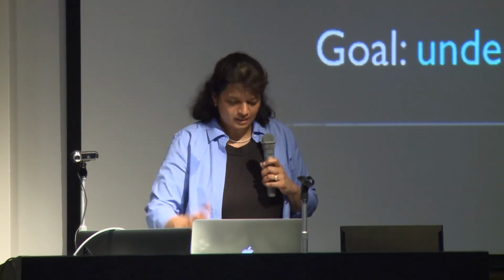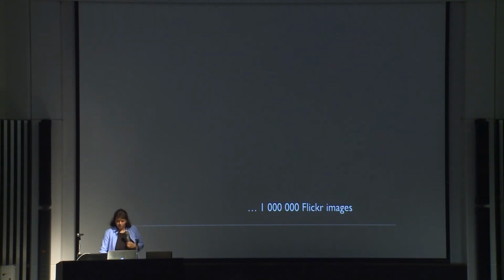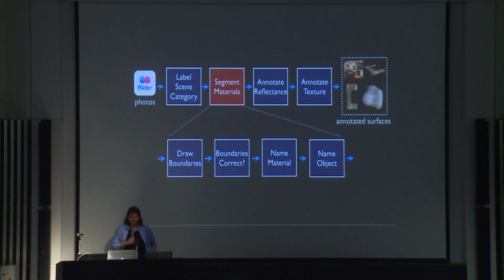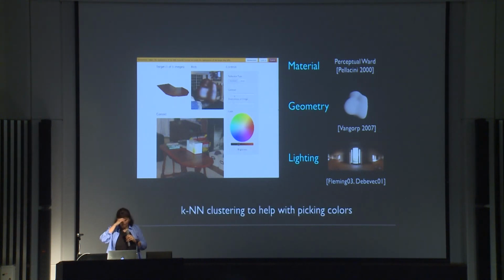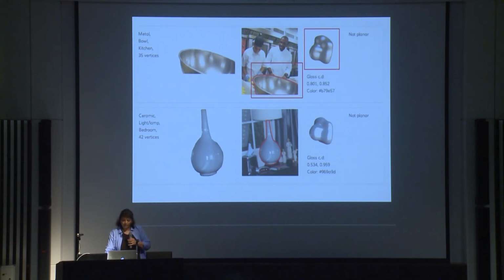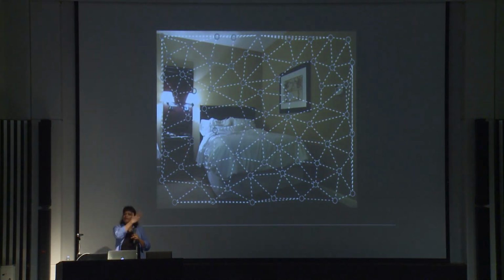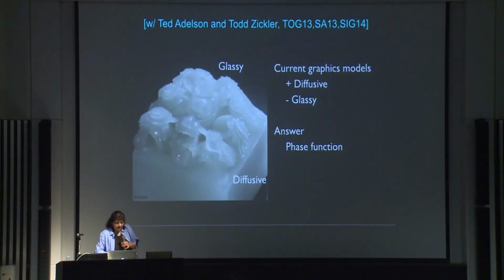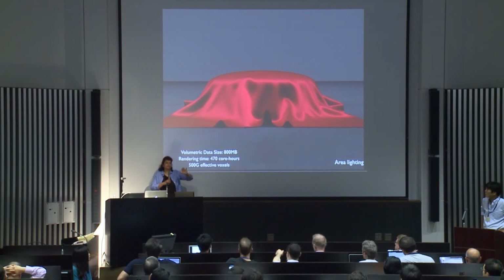01 Kavita Bala @ Shitsukan Symposium, Tokyo. July 2014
"Materials in the Wild: Crowd Sourced Annotations of Surface Appearance"
Dr. Kavita Bala (Cornell University, USA)

International Symposium "Future of Shitsukan Research"
July 16-17, 2014
at
Institute of Industrial Science, the University of Tokyo

Funding by KAKENHI, Grant-in-Aid for Scientific Research on Innovative Areas "Shitsukan" from MEXT, Japan